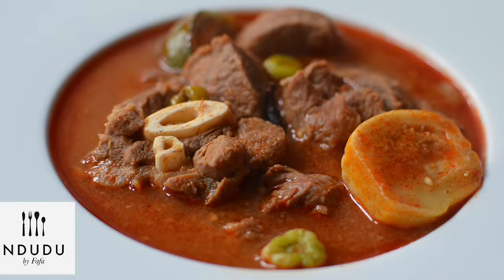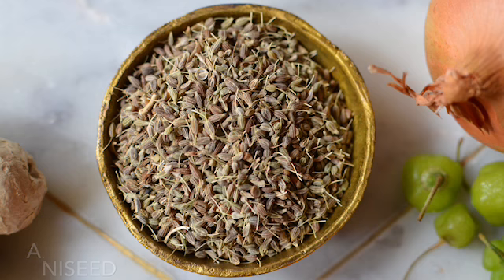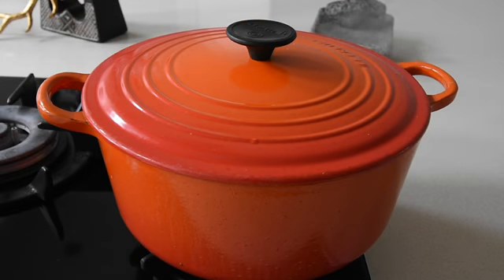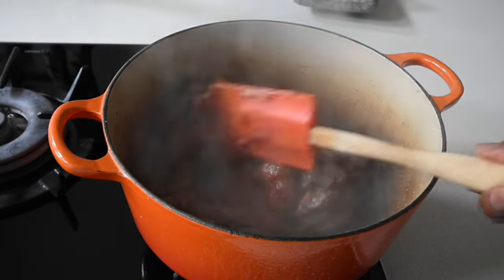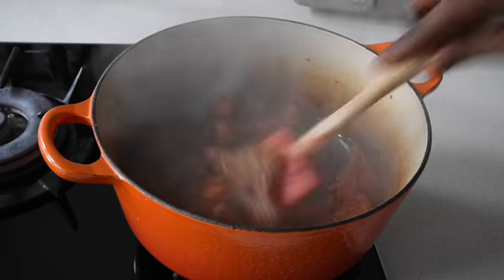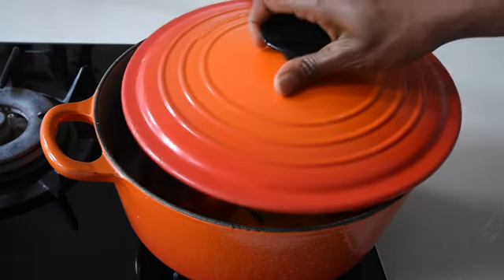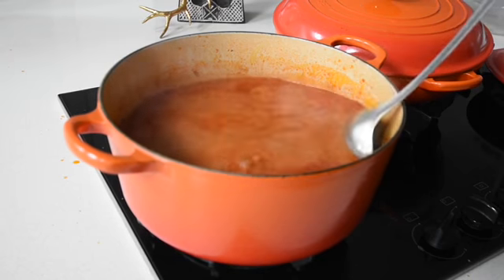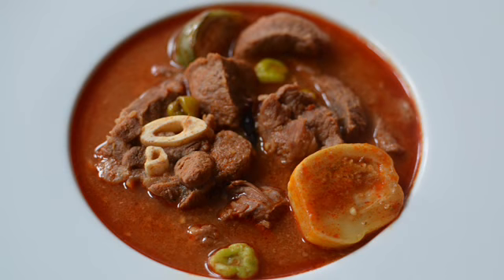Tastiest Traditional Goat Meat Light Soup ever / African Spices/Ndudu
Light soup is a spicy tomato based soup which can be made with Poultry, Meat and or Fish.

Light soup and Fufu (a mixture of Cassava and Plantain) is enjoyed mostly on a Saturday or Sunday in Ghana as it’s a labour intensive in its preparation.